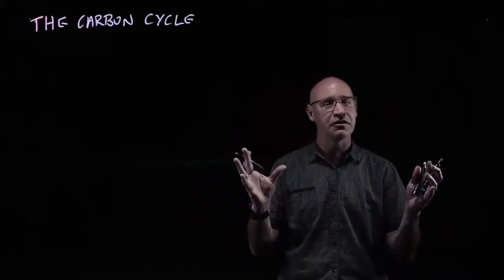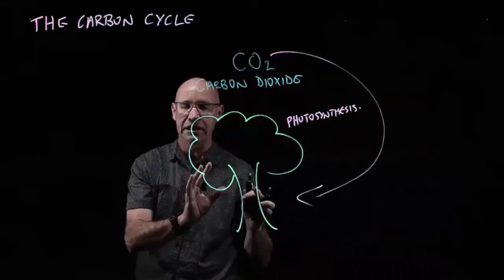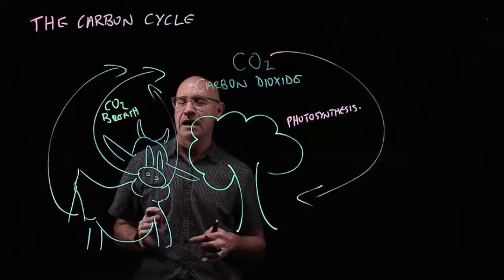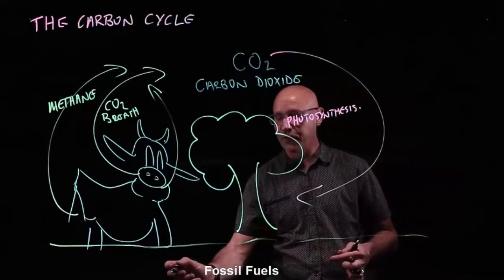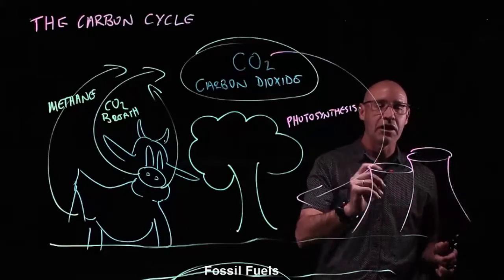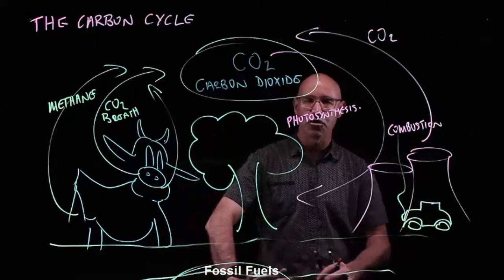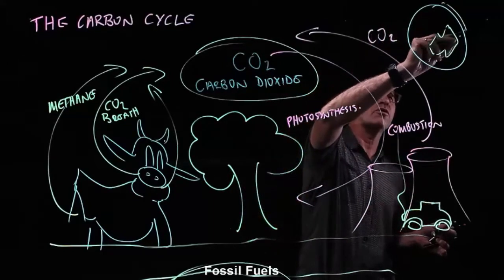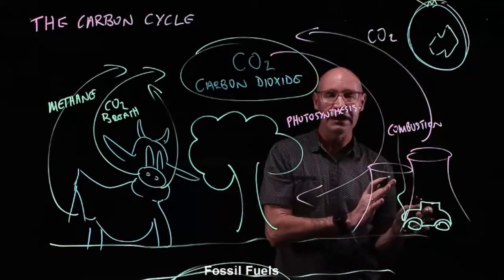The carbon cycle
QCAA Biology Syllabus. Unit 3 Topic 3.
Syllabus objective:
describe the transfer and transformation of matter as it cycles through ecosystems (water, carbon and nitrogen)